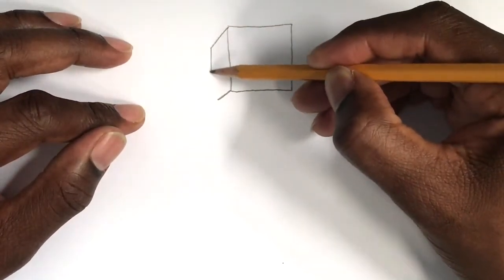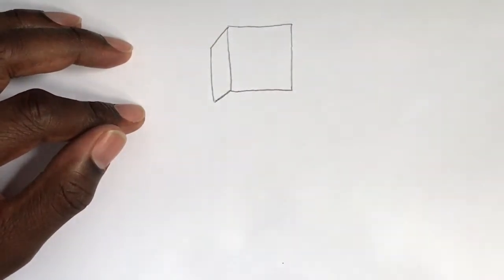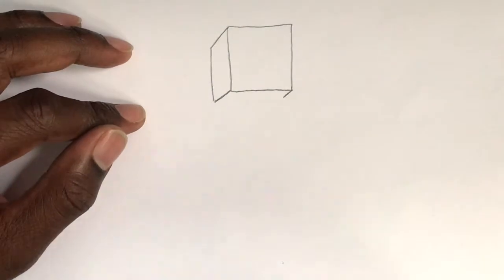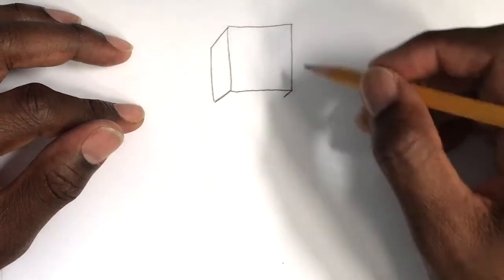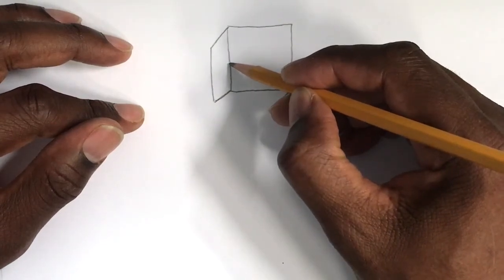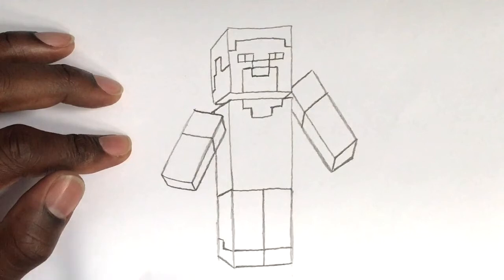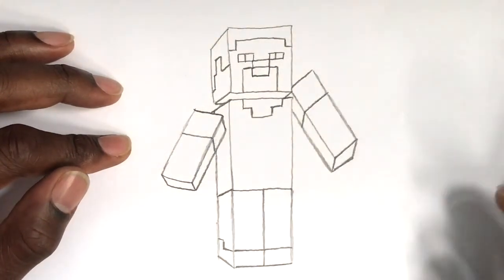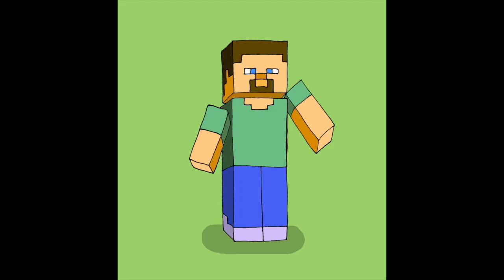Drawing Cartoons with Bryan Kilgore -Steve from Minecraft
Drawing Cartoons with Bryan Kilgore! Today we will draw Steve from the game Minecraft!